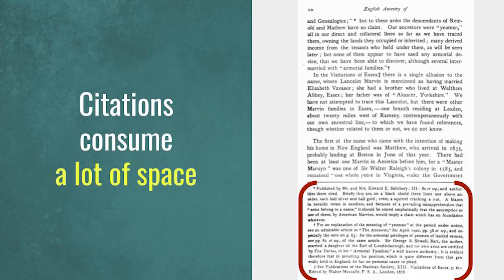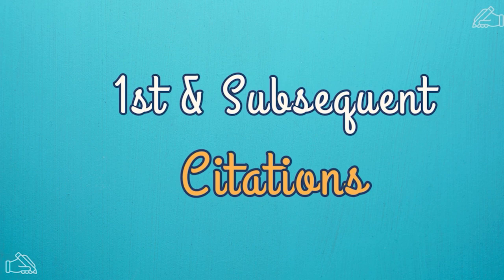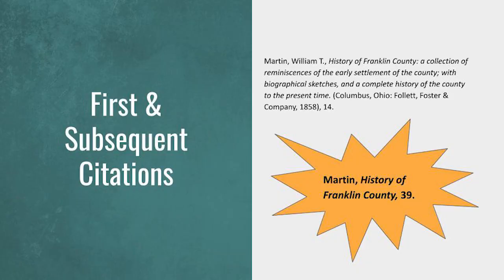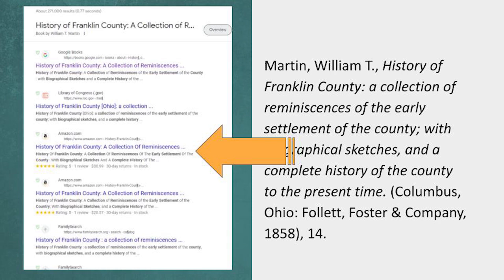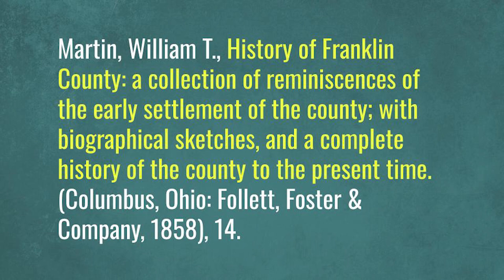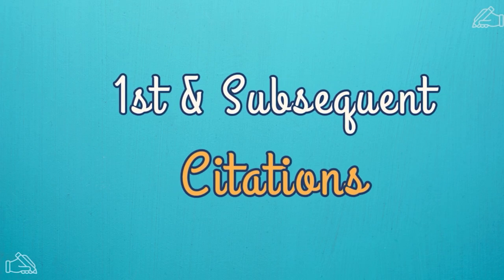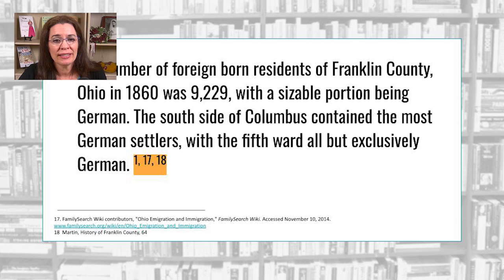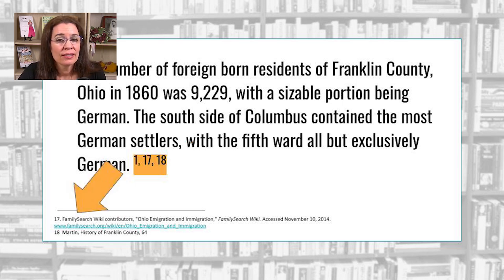TRANSFORM Your Family History: Genealogy Citation Strategies for a Cleaner Look! 🌟✍️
While genealogy source citations are essential for credibility, they can often take up too much visual space in your family history book. I’ll share several effective strategies that will not only make your citations more visually appealing but also enhance the overall presentation of your work.

CONTINUE LEARNING